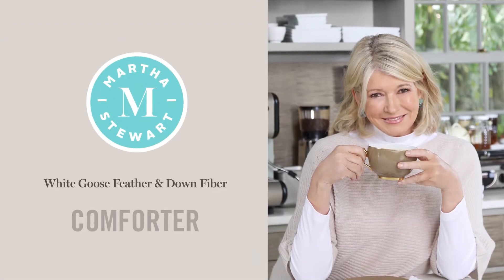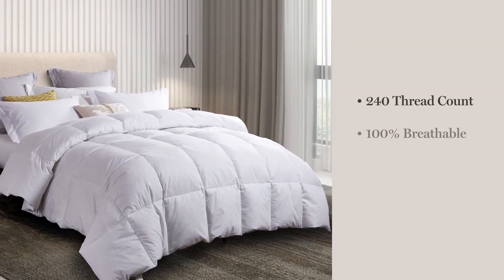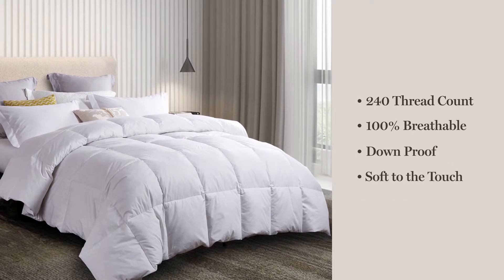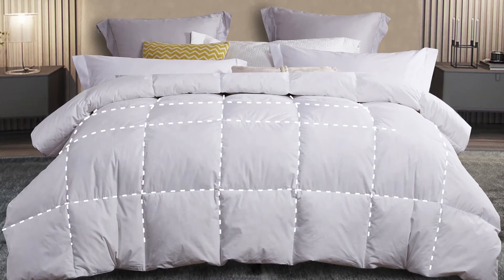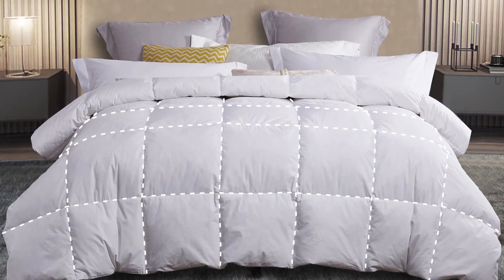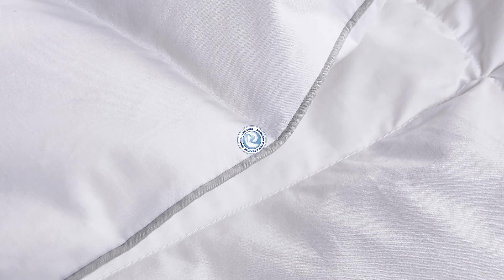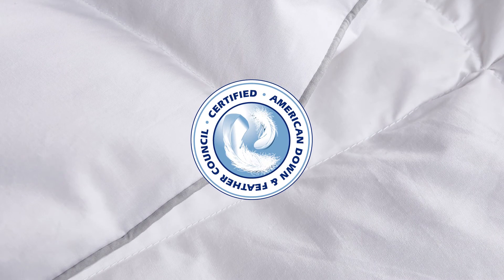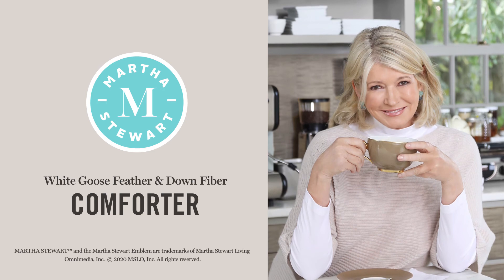Martha Stewart White Goose Feather and Down Comforter